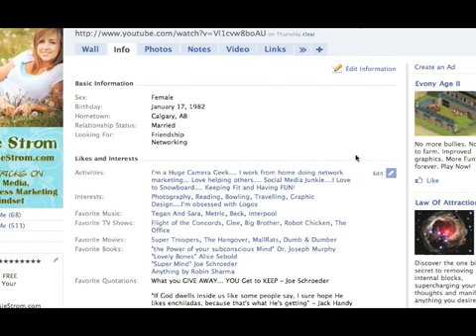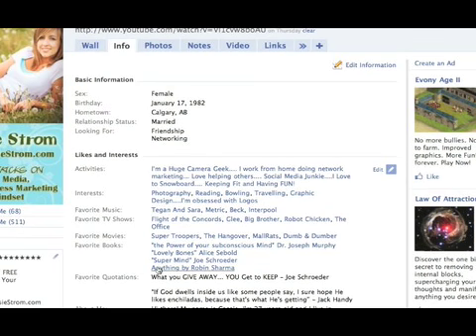Facebook Series part 1